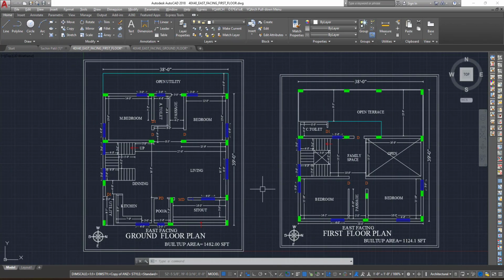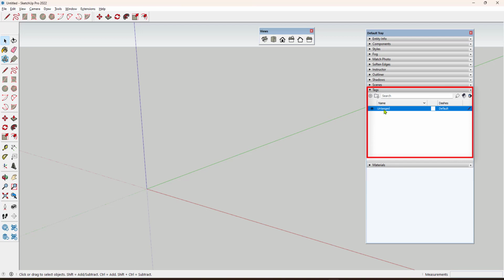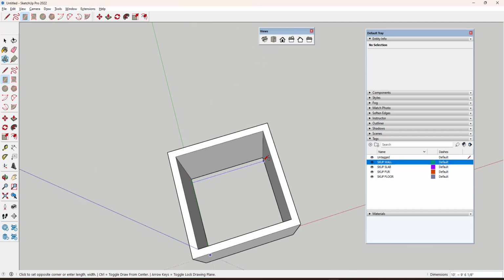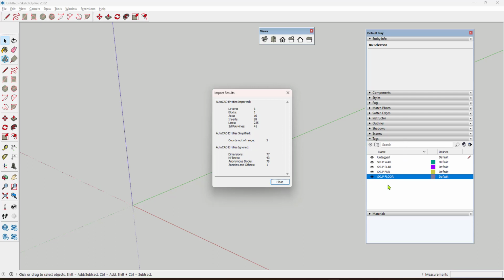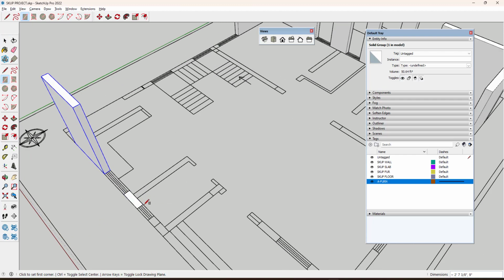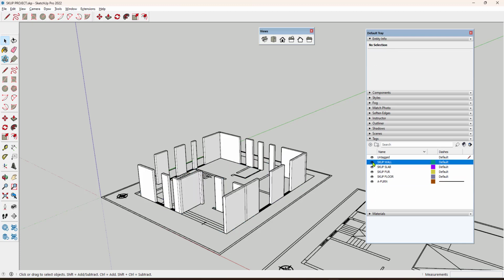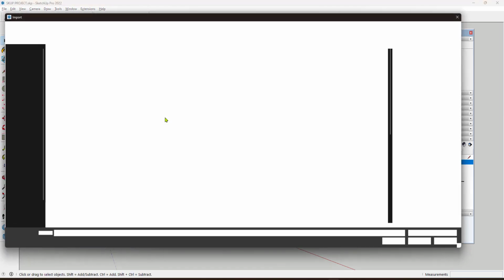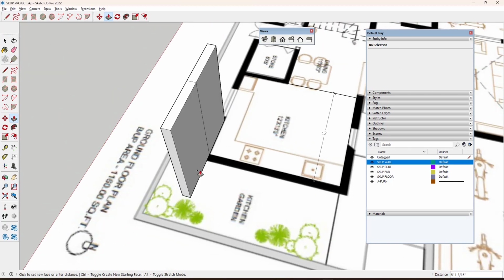SketchUp Tutorial – Session 6 | Import AutoCAD Plan, JPG Images & Tags 🏗️🖼️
Learn how to import AutoCAD plans and images in SketchUp with this beginner-friendly tutorial! In Session 6, we focus on integrating external references and organizing your model efficiently.

✅ Importing AutoCAD Plan – Bring your 2D CAD drawings into SketchUp for 3D modeling
✅ Importing JPG Images – Use images as reference or textures in your projects
✅ Tags – Organize elements and control visibility using tags

Perfect for architects, interior designers, civil engineers, and beginners who want to enhance their SketchUp workflow and project accuracy.

📌 What you’ll learn in this session:
- Step-by-step process to import AutoCAD drawings
- How to insert JPG images for references and textures
- Using Tags to manage visibility and organize your model